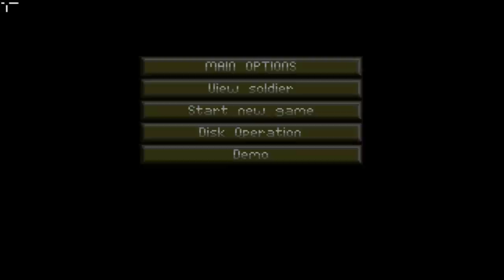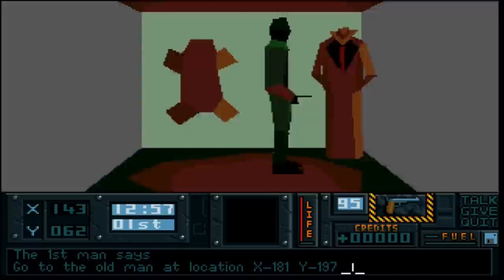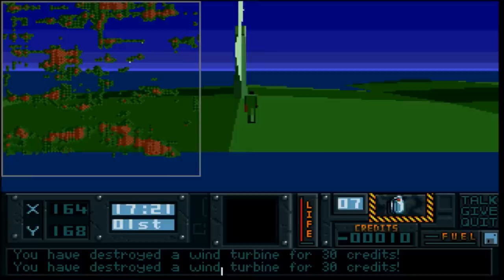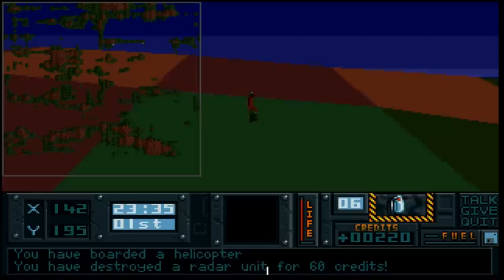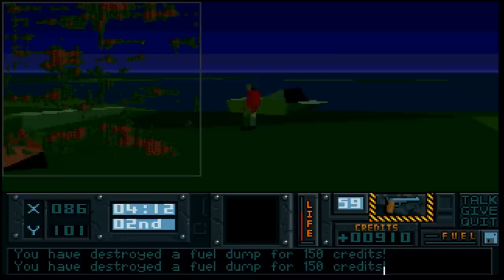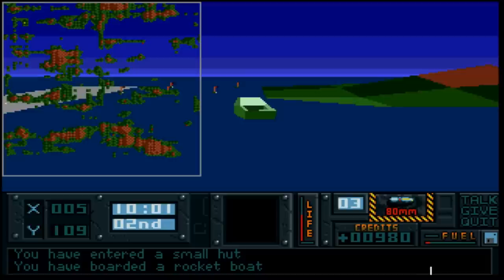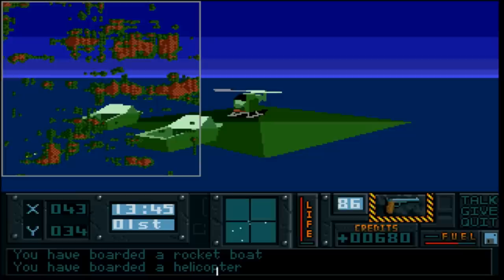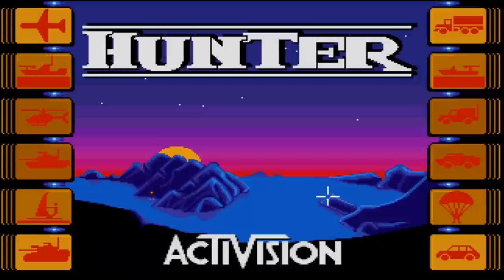Hunter (Amiga) - An Introductory Guide & Review - by LemonAmiga.com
Hunter
This is a gameplay guide to Hunters three selectable mission scenarios, including tips on weapons, vehicles, how to fly a helicopter, and where to find the locations of important items. This (slightly drunk *) review makes a good introduction to the game as we fly around and see places - and was itself inspired after viewing the Jim Plays Games playthru on his channel.

uploaded by lifeschool